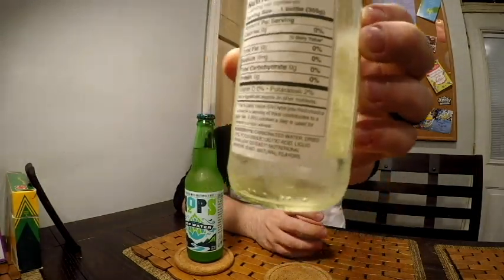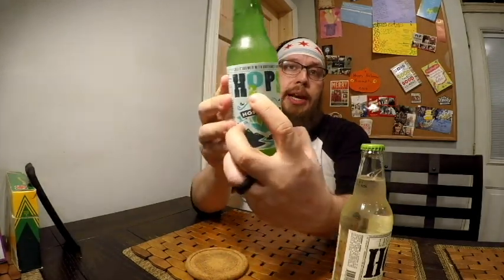Lagunitas HOP Water V. H2OPS Comparison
Which 0 calorie 0 alcohol Hop flavored water is better?